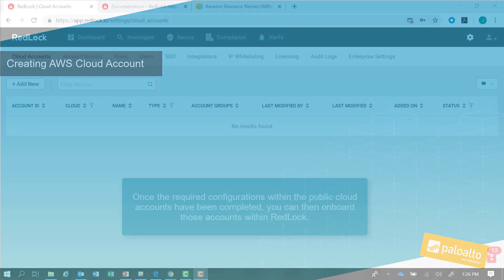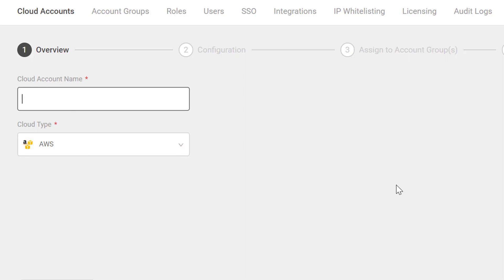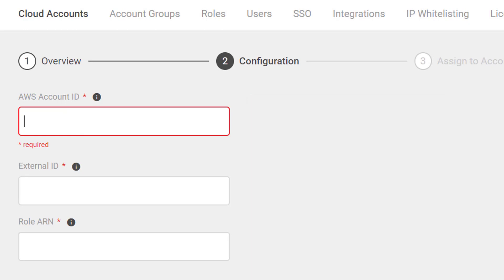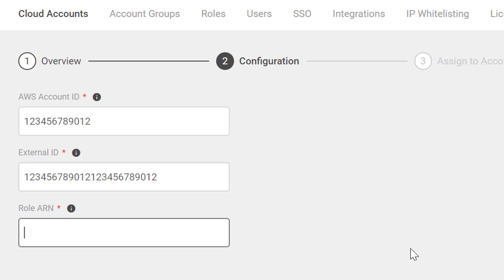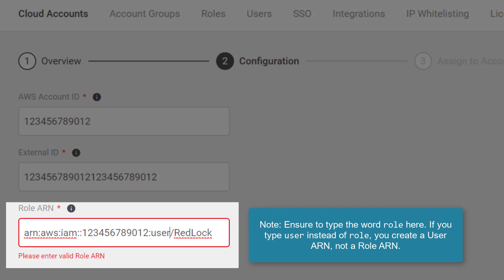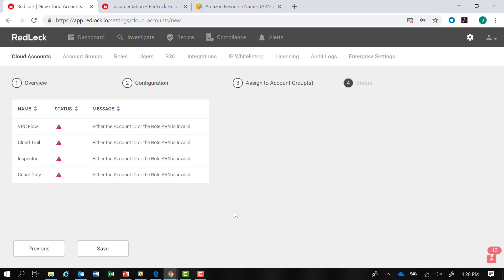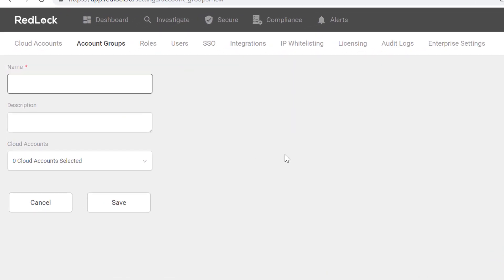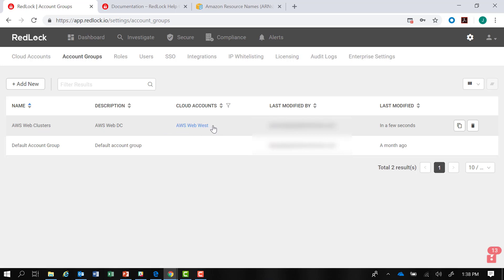Creating AWS Cloud Account - Prisma Public Cloud (formerly RedLock)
Once the required configurations with in the public cloud accounts have been completed, you can then onboard those accounts with Prisma Public Cloud (formerly RedLock). In this video, we walk you through the steps and information necessary for you to create an AWS cloud account in Prisma Public Cloud (formerly RedLock). We also show how to associate this account with an account group.

For more information about Prisma and Prisma Public Cloud, please review the follow blog on LIVEcommunity: